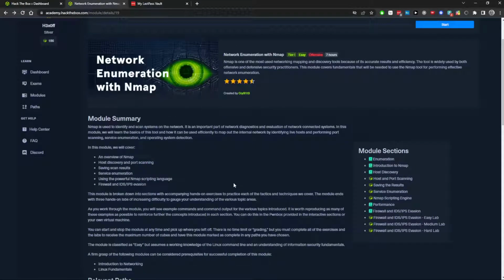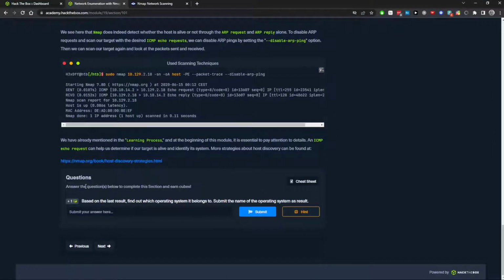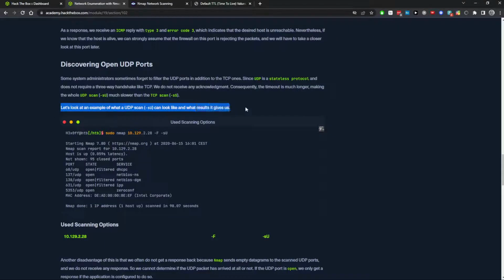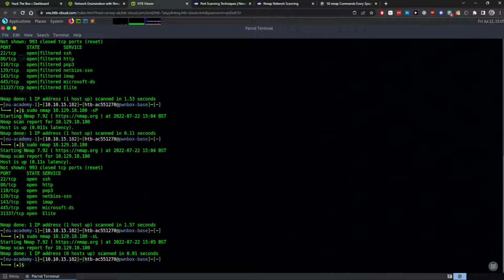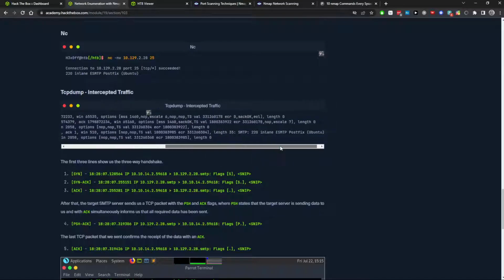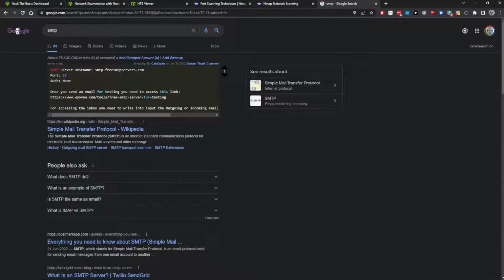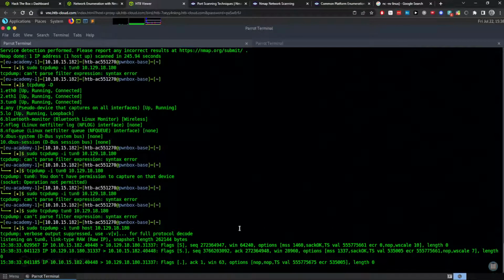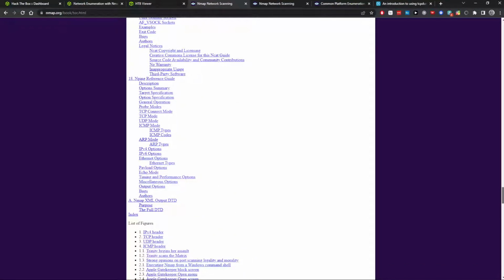Nmap - Part 1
Watch me learn and explain nmap, a powerful network scanner. I am using for tutorials and access to their training boxes.